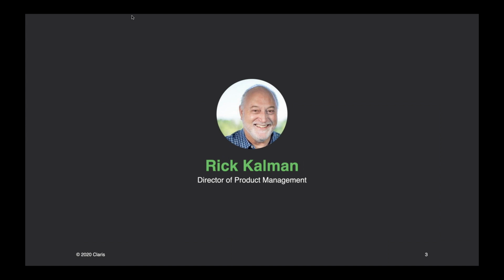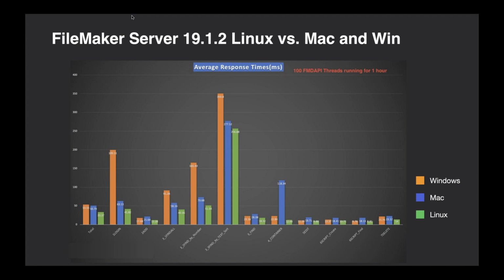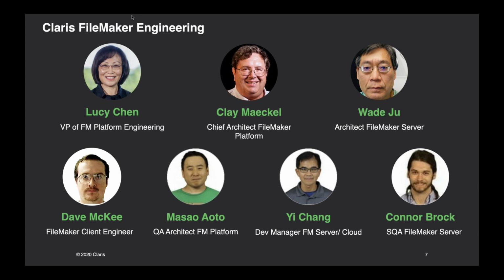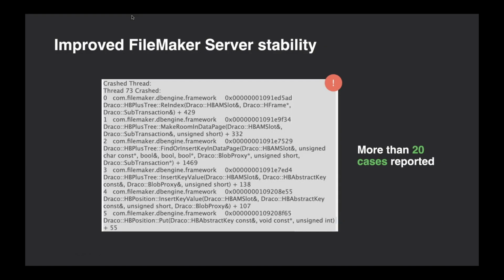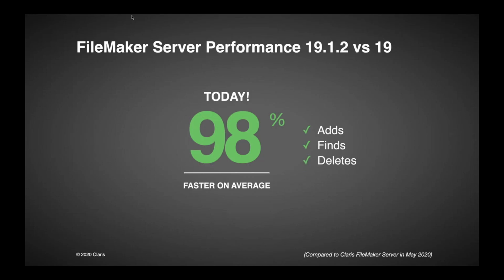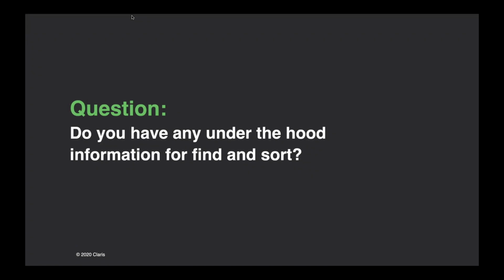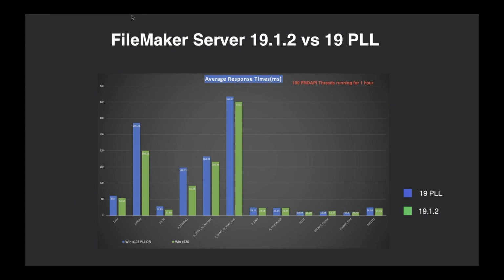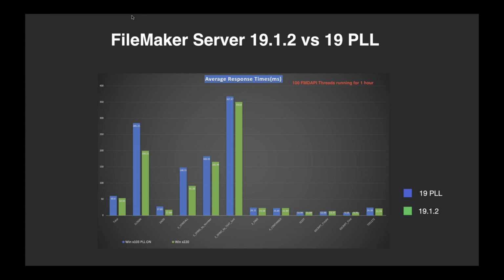Under the Hood with Claris Engineers: Claris FileMaker Server 19.1.2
Stay ahead of the curve with Claris Engage Beyond – a series of ongoing sessions offering Claris insights, new learning opportunities, and virtual workshops. View schedule